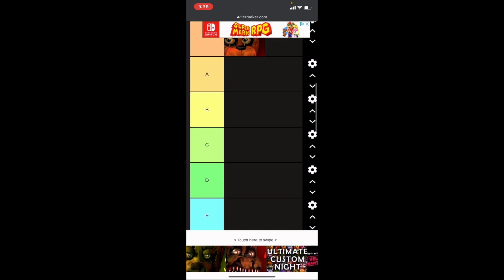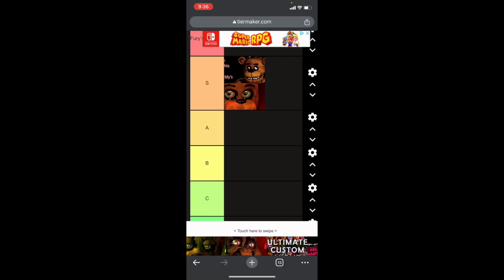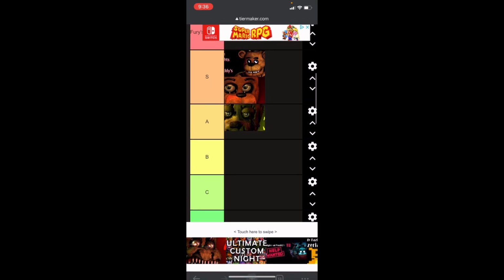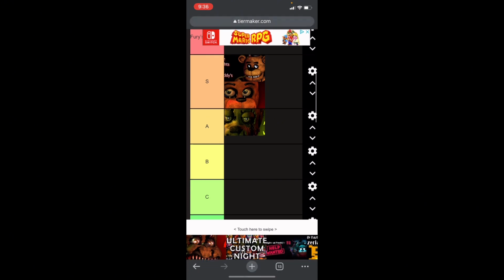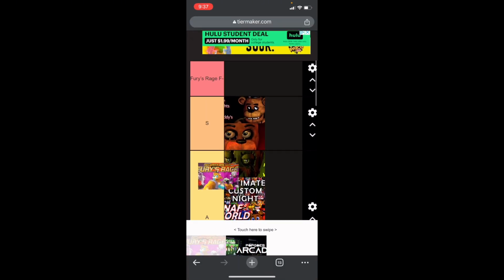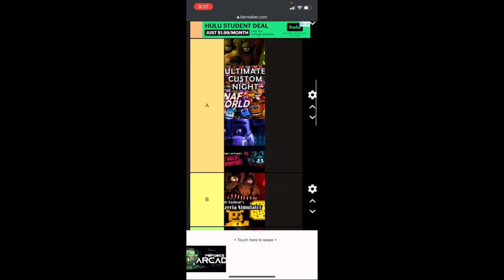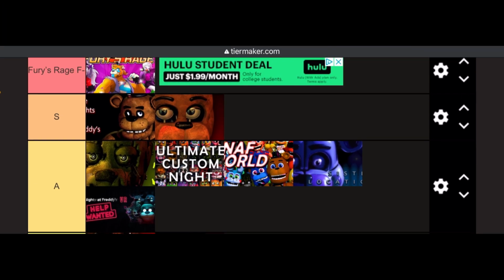Every FNAF game ranked 2014-2023